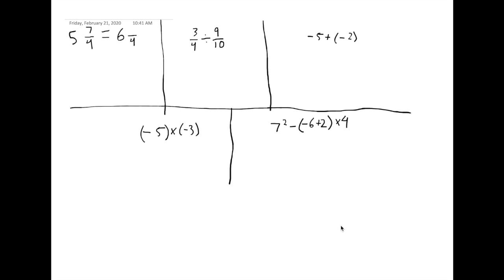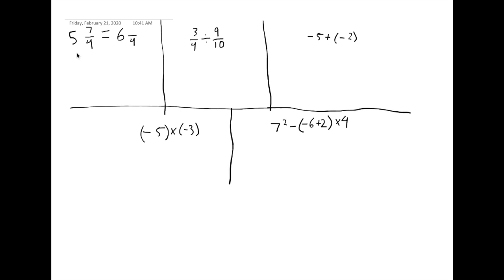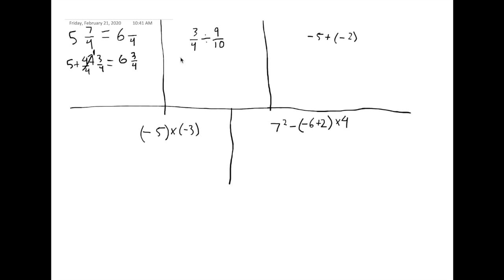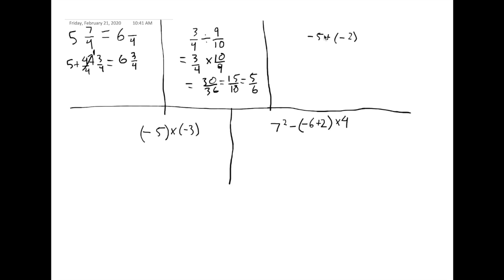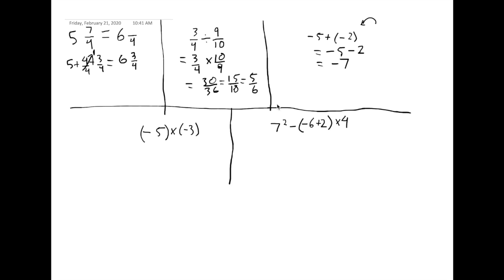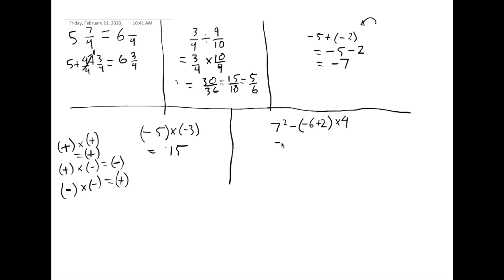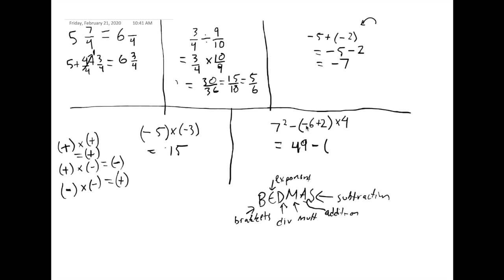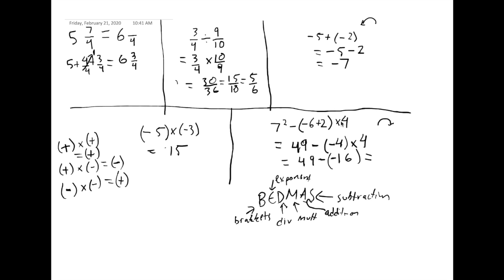Mixed Fractions and Order of Operations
This video covers several examples of mixed fractions and order of operations to build up your mathematic fundamentals.